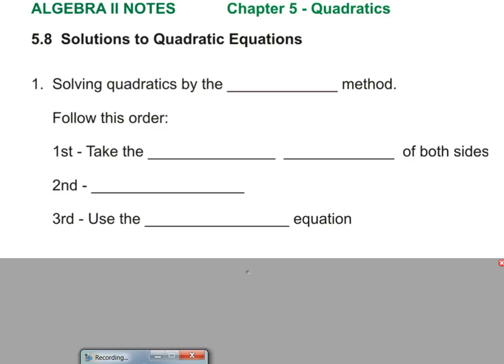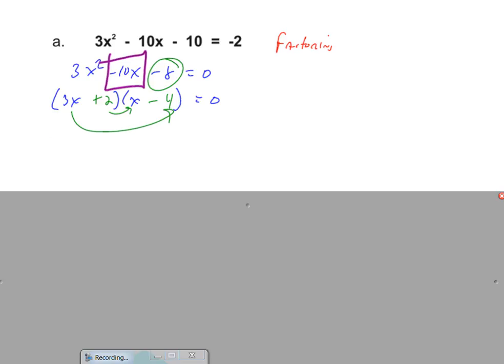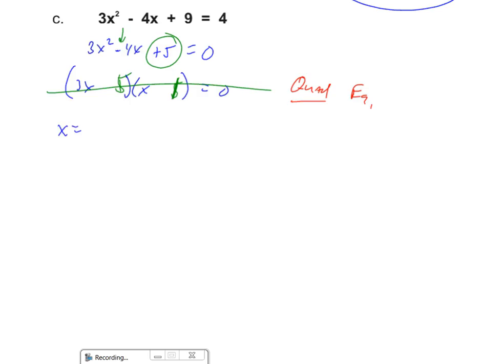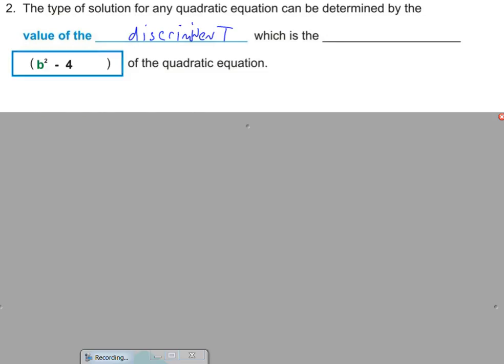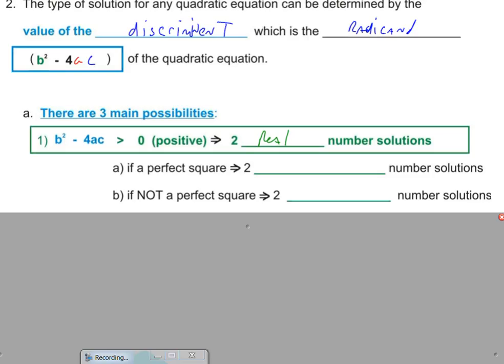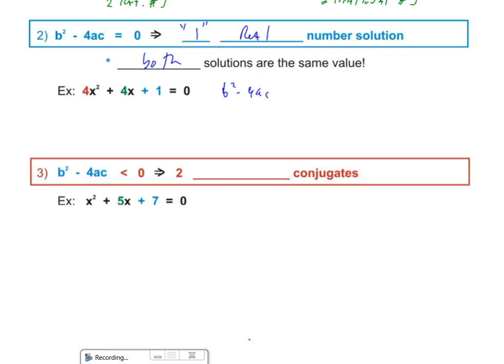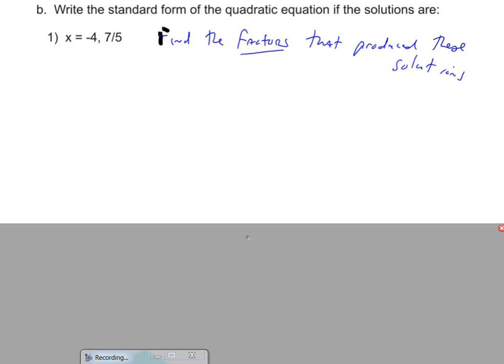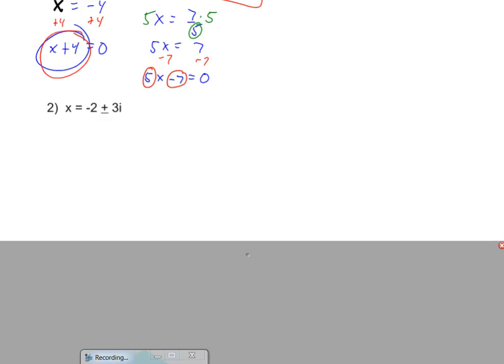Algebra 2 Lesson 5.8 Solutions to Quadratic Equations